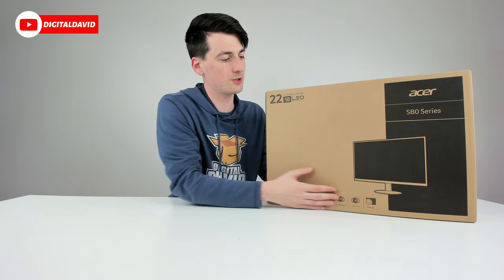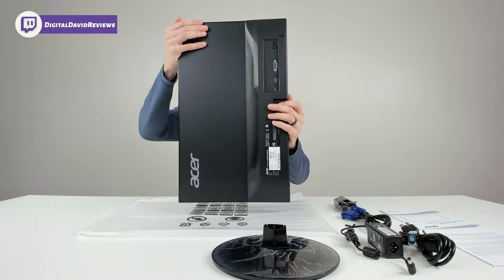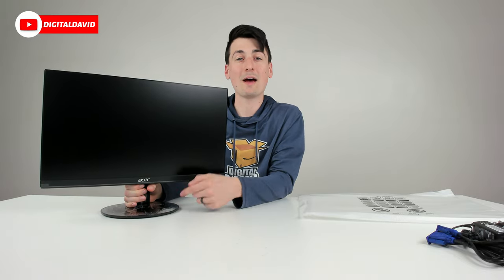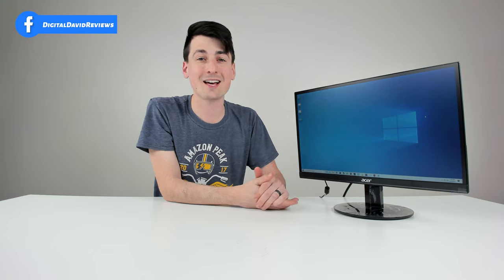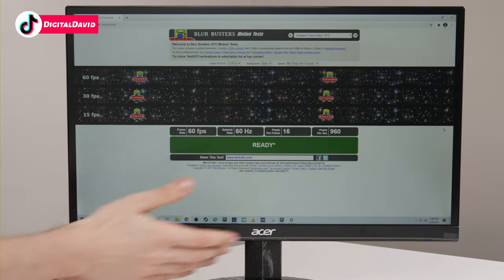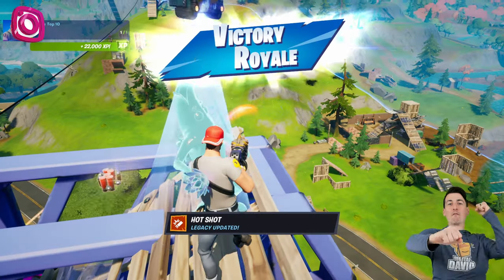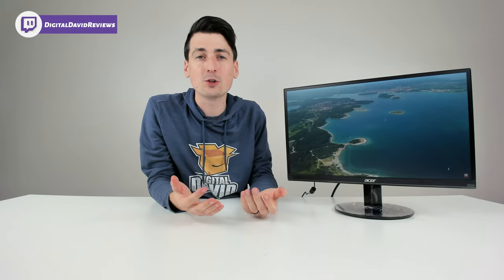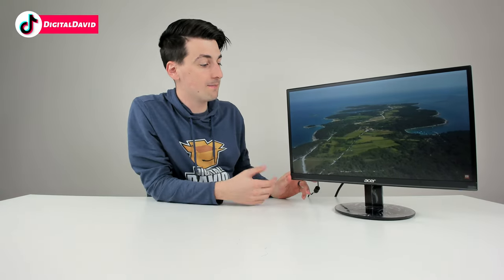Acer SB220Q Review // Budget Friendly Work From Home & Gaming Monitor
Acer SB220Q 21.5" Monitor
Amazon INTL

Acer SB220Q bi 21.5 Inches Full HD (1920 x 1080) IPS Ultra-Thin Zero Frame Monitor (HDMI & VGA Port), Black

I got this item myself and any opinion expressed is strictly my own!

00:00 -  Intro
01:25 - Packaged Contents
03:15 - Stand Installation
04:56 - Menu Settings
06:56 - Viewing Angle Test
07:45 - Color Mode Test
08:25 - Refresh Rate Test
09:22 - Web Browsing Test
09:57 - Fortnite Gaming
11:39 - Final Thoughts